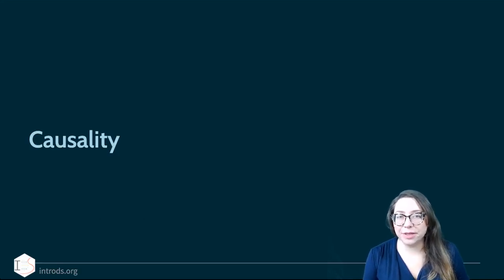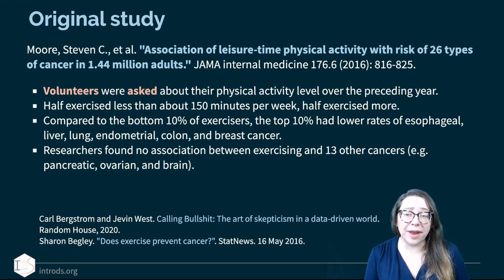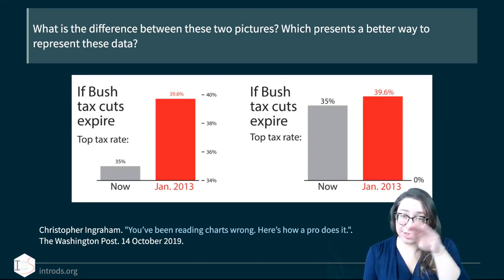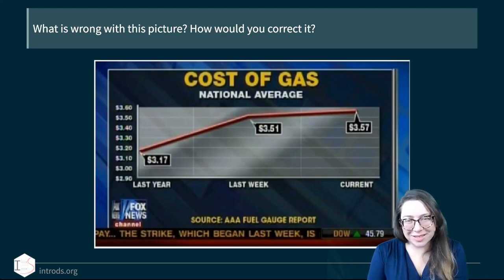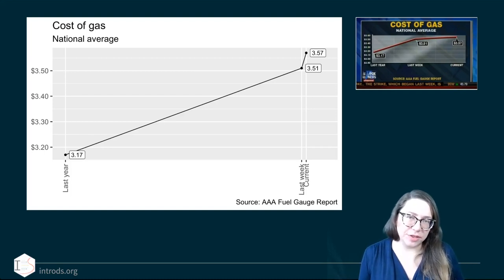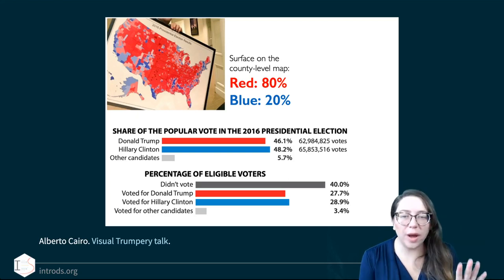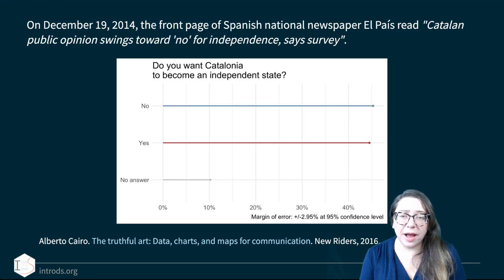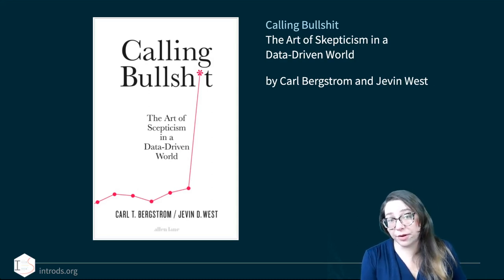IDS - Week 07 - 02 - Misrepresentation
Misrepresentation of data and results

00:00 Causality
05:57 Axes and scale
14:26 Maps and areas
17:51 Visualising uncertainty